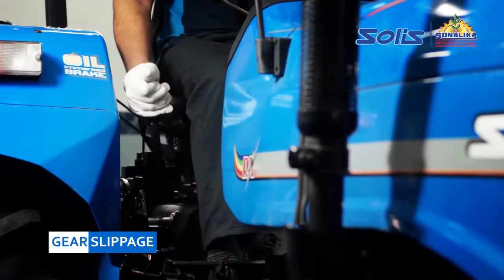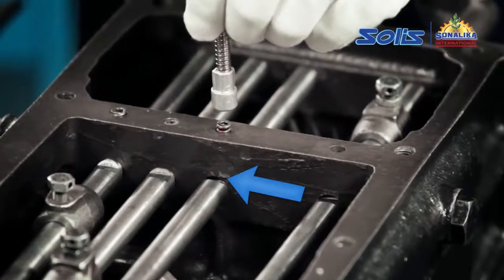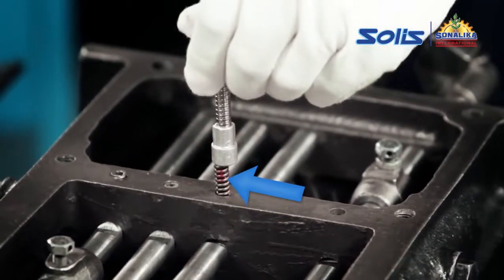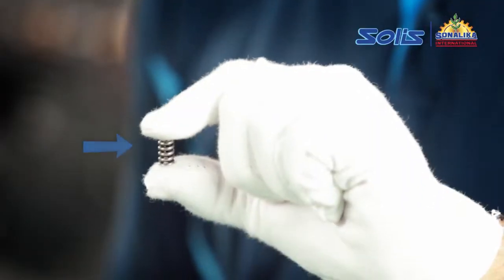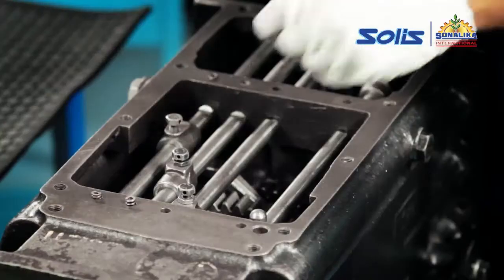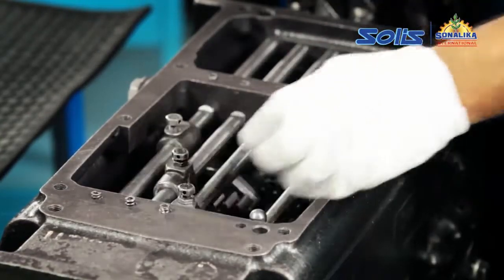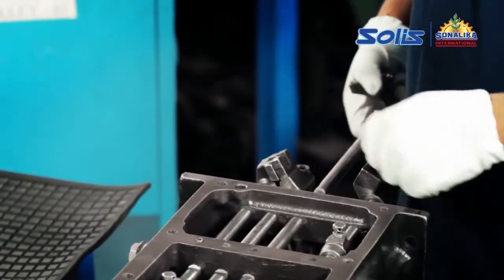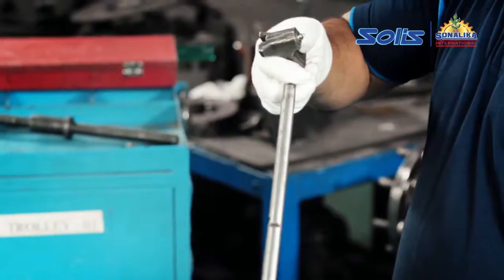Transmission 06 Gear slippage